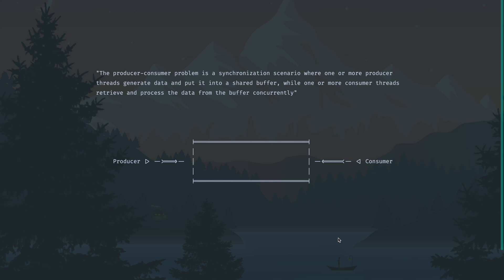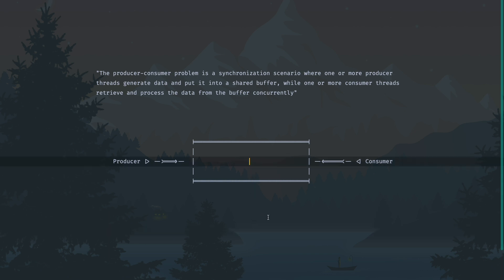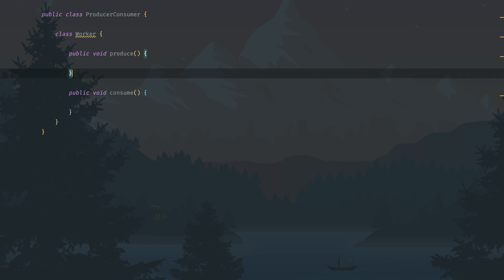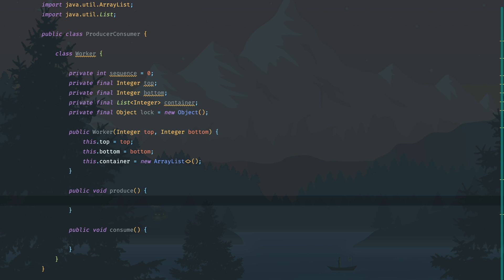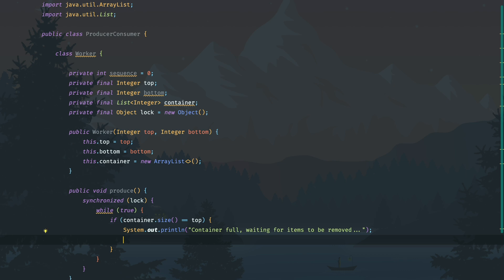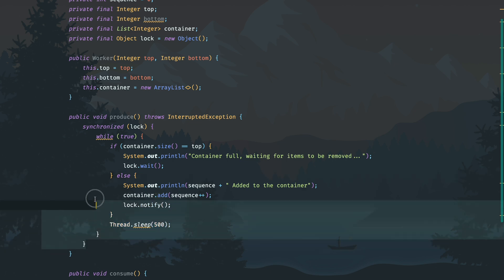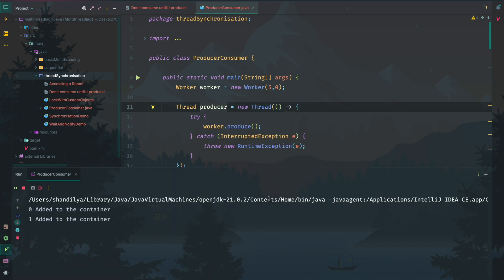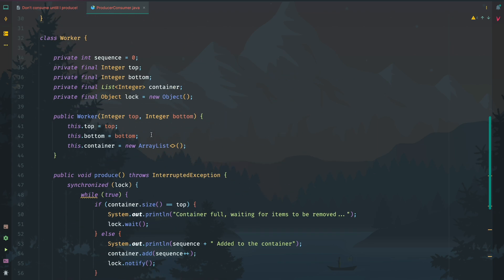Producer Consumer Problem In Java Using wait and notify | Complete Multithreading Series Ep 9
In this video we learn about "the implementation of the Producer Consumer Problem In Java Using wait and notify". Multithreading is a very important concept that every serious developer should be well versed with. This video is a part of the playlist on Complete Multithreading tutorial series, link for the same is given below. Please do watch it and I am sure you'd learn lots of useful concepts :)